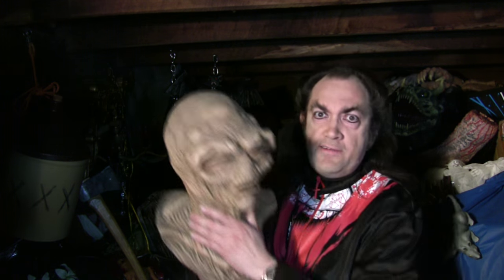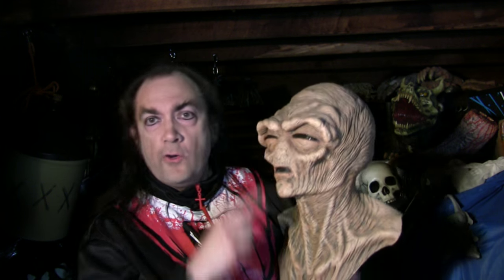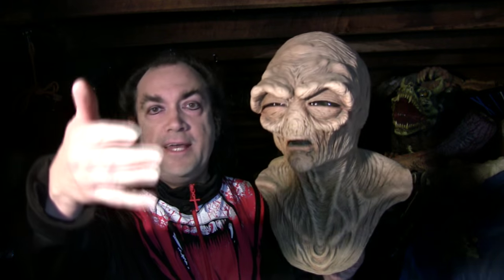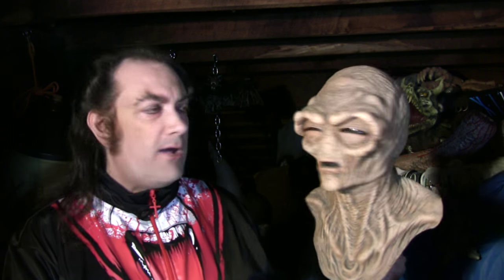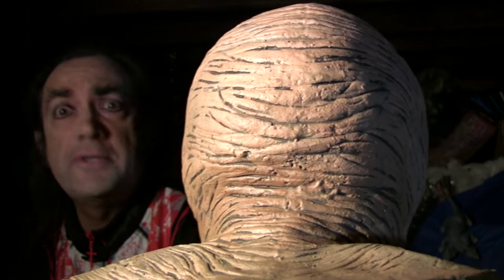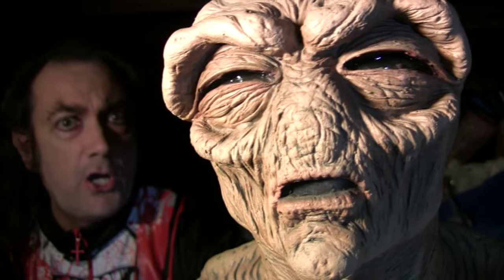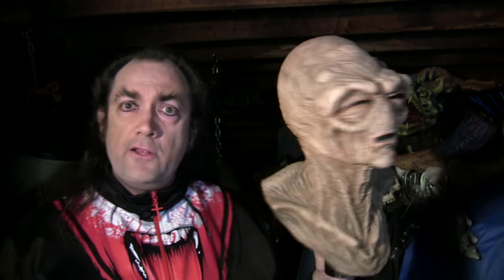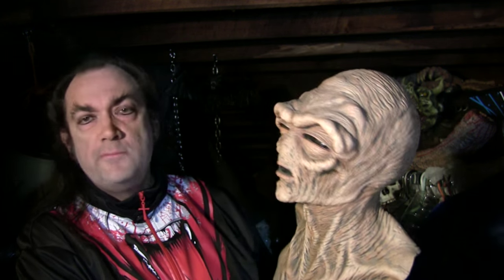Mask Fan Attic: Strange Invaders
A great creature from an overlooked '80s movie!